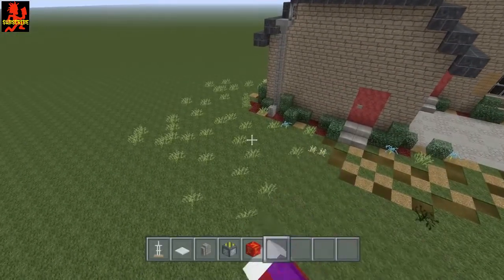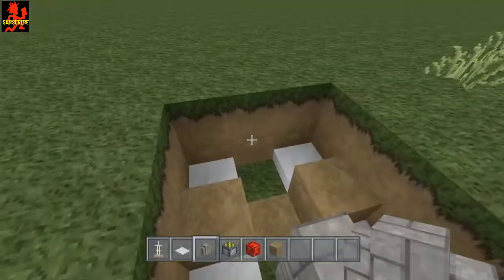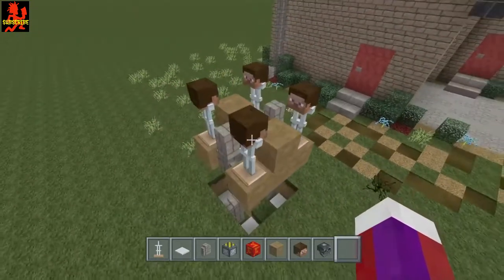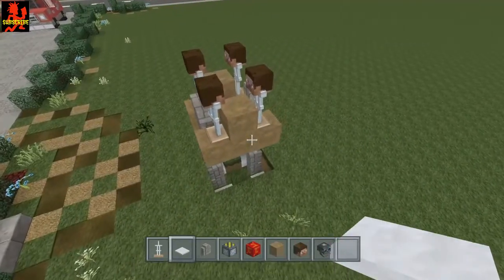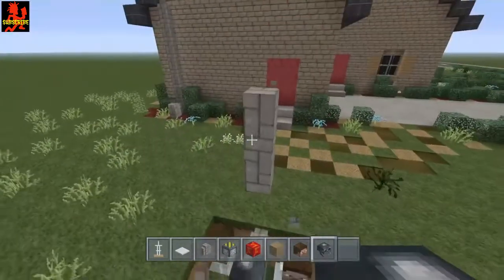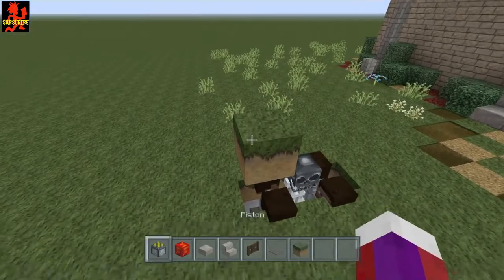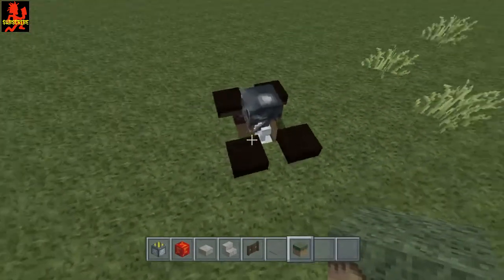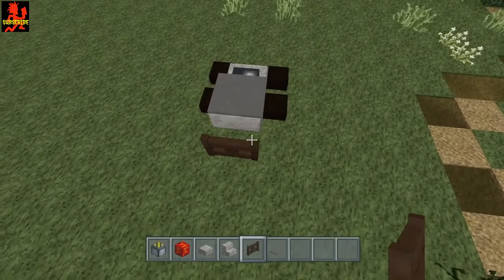Minecraft Push Lawnmower Tutorial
The ONLY Push Lawnmower Tutorial On YouTube!! Without Mods.
Here is Dave Ventura Channel Link He Gave Me This Request To Make This